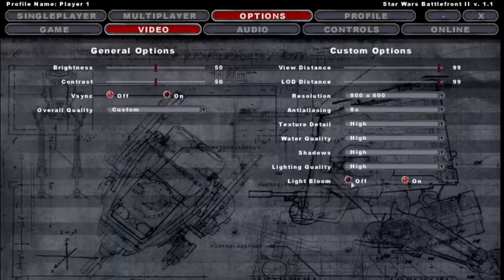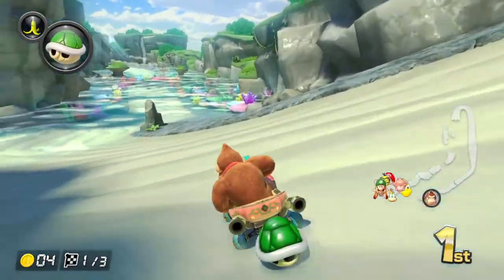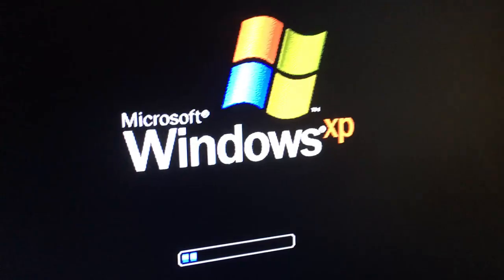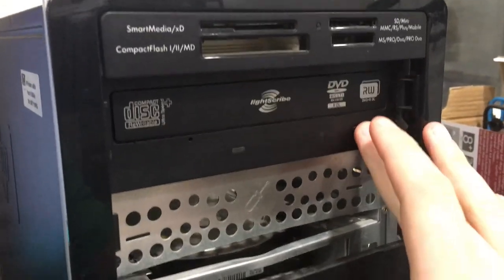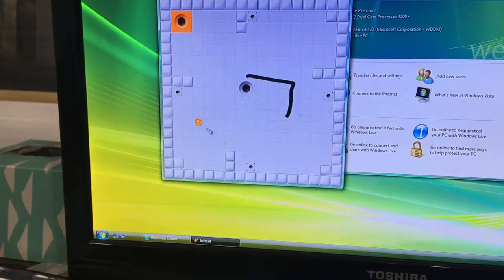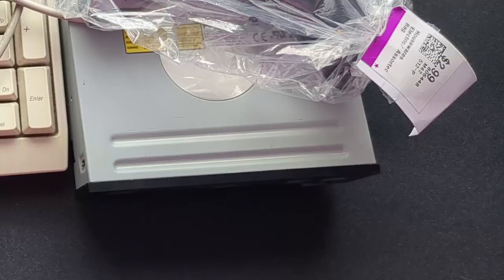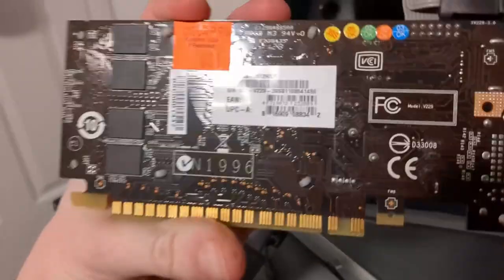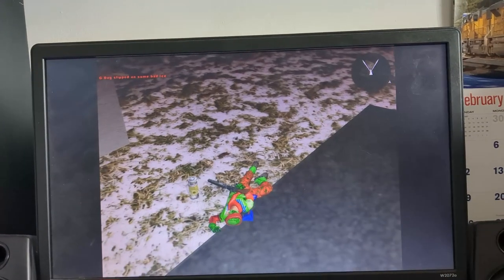Fixing This Old PC to Play Retro Games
In this video I get an old HP Pavilion desktop PC from 2007 to work. I did this by (re)installing one of Microsoft's worst operating systems. At least in popular opinion. All in the name of getting retro pc games to run on it!

I Wanna Play SWBF2: 0:00
The PC/backstory: 0:50
Installation and Bumps Along the Way 1:45
Upgrading the Setup 2:53

Hi welcome to Gavzillo! I make videos loosely related to the topics of gaming and restoration. If your new here and you like what you're watching. Don't like what you see? That's perfectly alright! Unlike youtube, I welcome any and all feedback as I'm trying to make better videos! If you have any feedback, feel more than free to leave me a comment on what you'd like to see done better.

I post videos every so often. So check back if you liked this video!

🐦 Twitter (I never use this lol)
Edit Oct 2023: Twitter Dead cause Elon. Odysee dead unless there's a demand in the future.